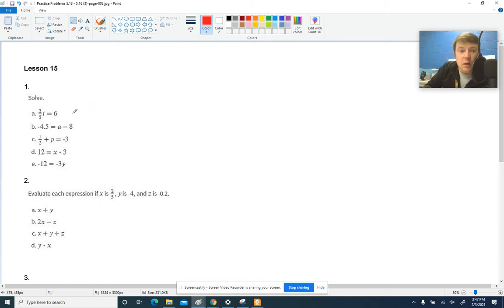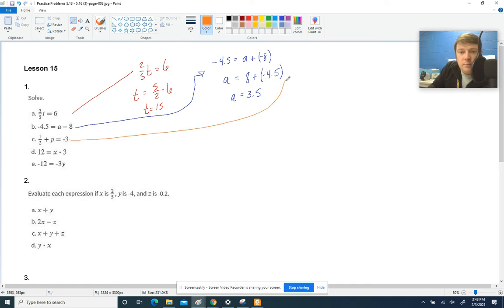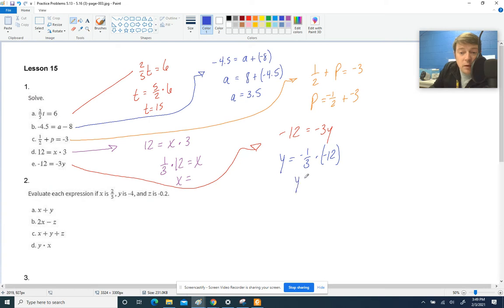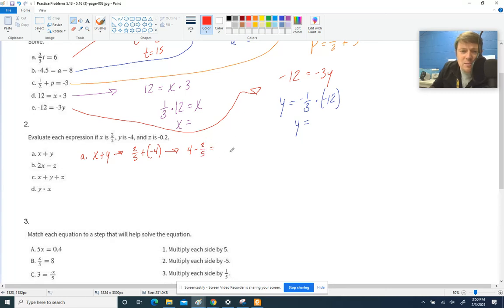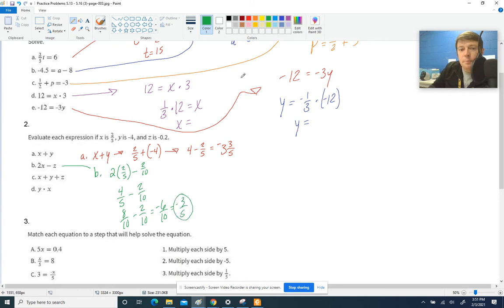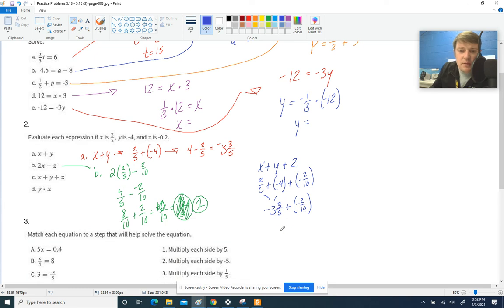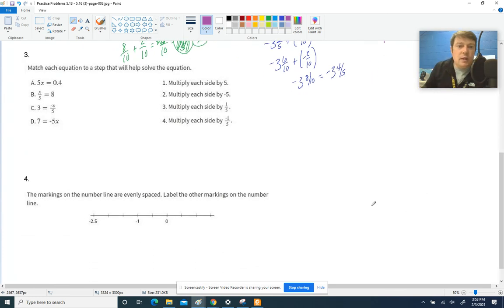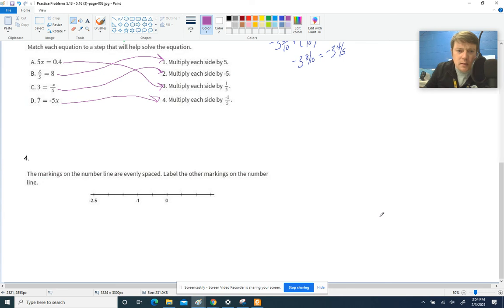HW Practice Problems 5.15